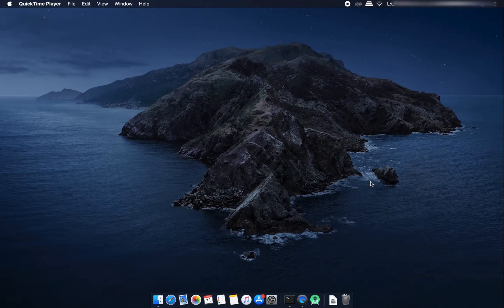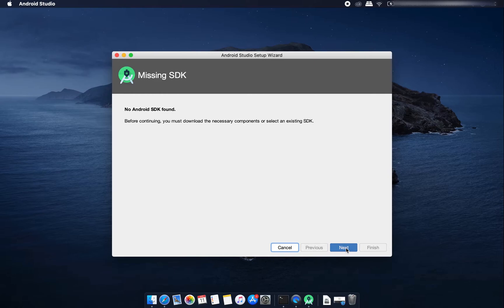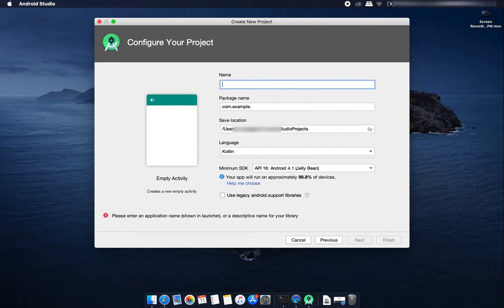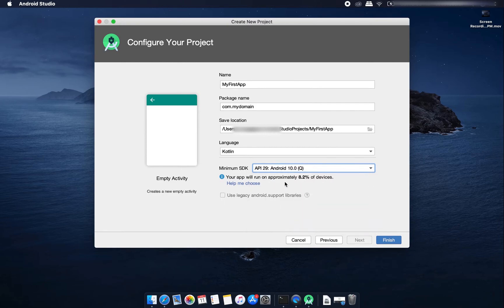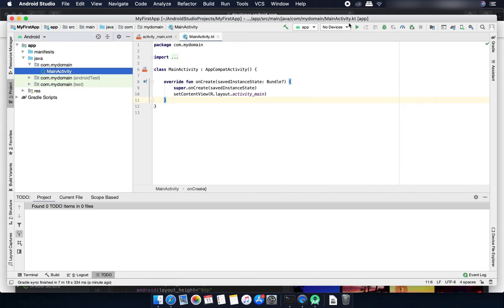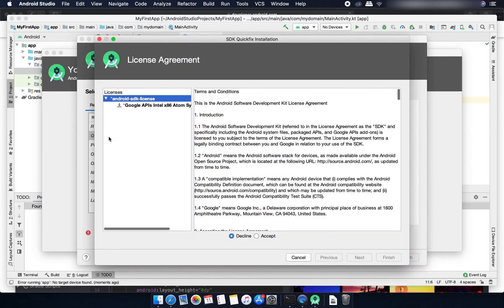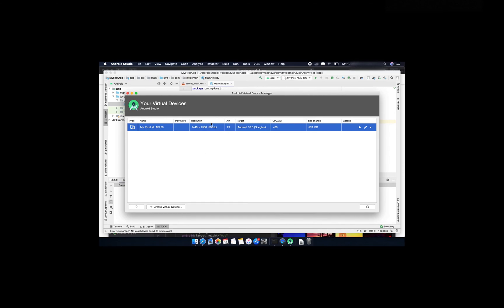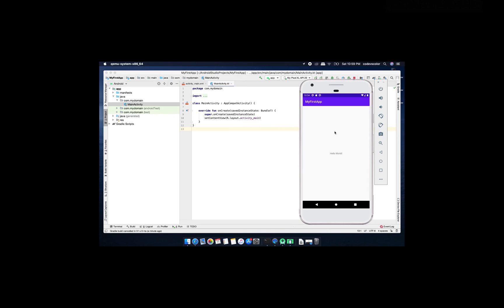[Part 1] Kotlin Android tutorial for beginners || Install Android Studio and create your project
Android Studio tutorial for beginners. Learn how to install Android Studio and create your first project in Kotlin.